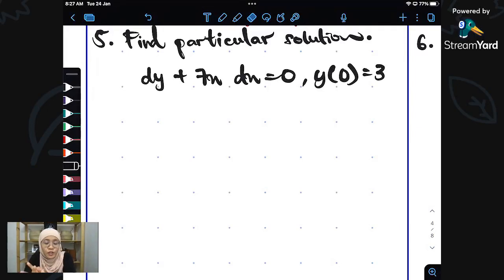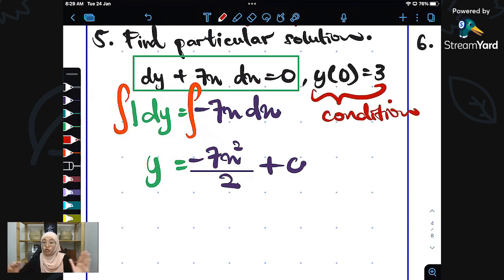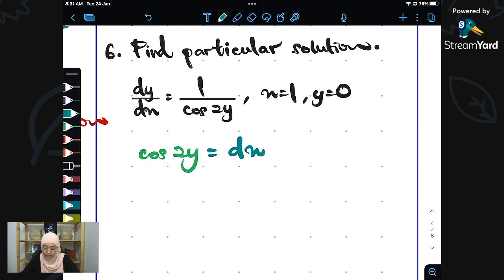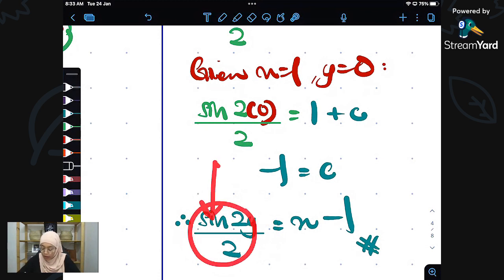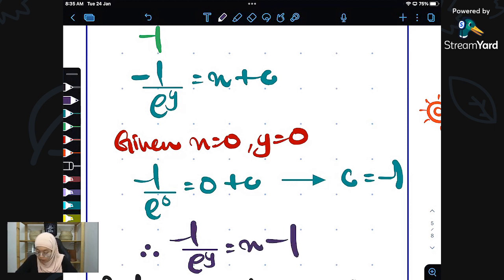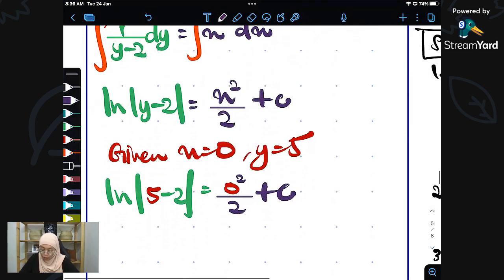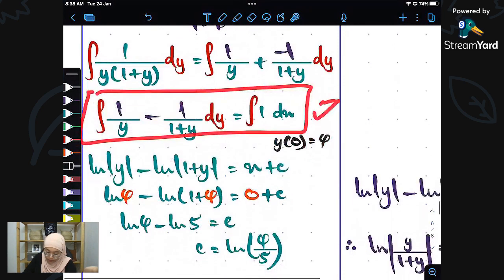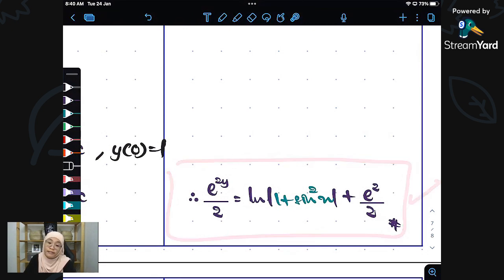Separable Variables - Particular solutions